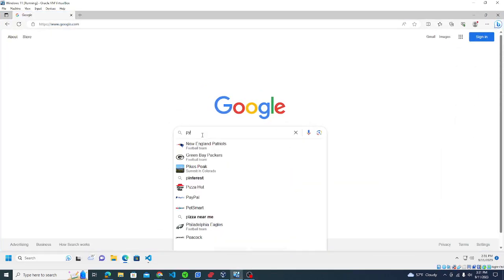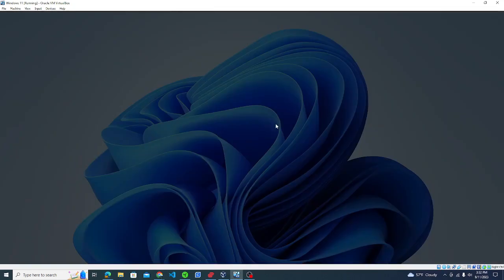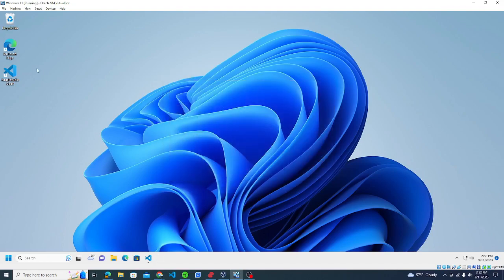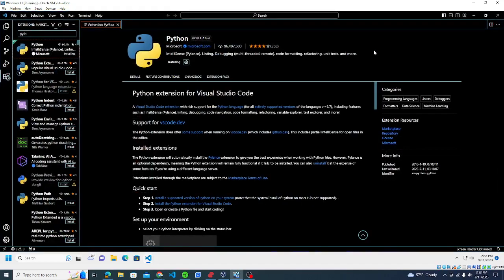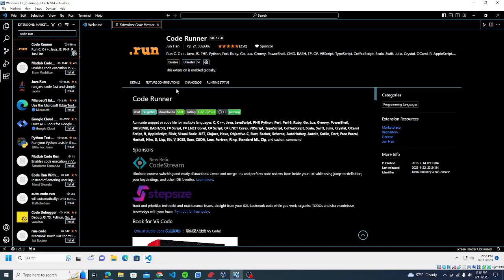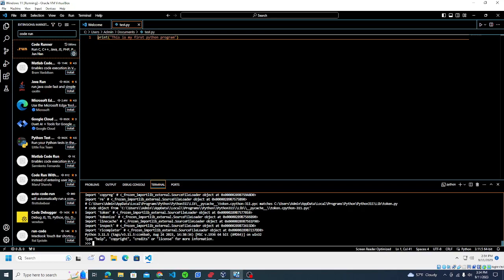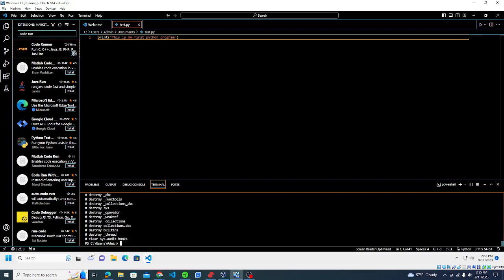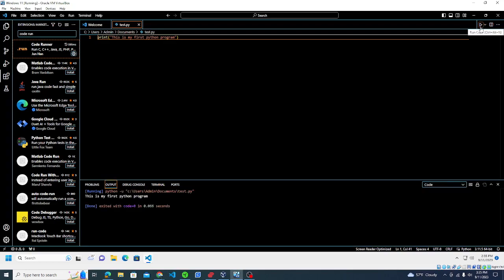How To Setup Python For VSCode In Windows 11: 5-Minute Tutorial (2023)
Welcome to our 5-minute tutorial on setting up Python for Visual Studio Code (VSCode) in 2023! Whether you're a seasoned programmer or just starting your coding journey, having a smooth and efficient Python development environment is essential.

In this concise guide, we'll walk you through the process of configuring Python in VSCode, allowing you to jumpstart your coding projects in no time. You don't need to be an expert – we've designed this tutorial to be beginner-friendly while catering to experienced developers looking for a quick setup.

Key points covered in this tutorial:

-Introduction to Python and Visual Studio Code
-Downloading and installing Python (latest version) on your system
-Installing the Python extension in VSCode for enhanced coding capabilities
-Verifying your Python installation and environment within VSCode

Thanks for joining us on this quick Python setup journey, and happy coding in Visual Studio Code in 2023!